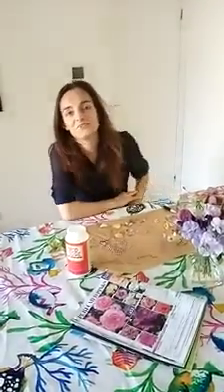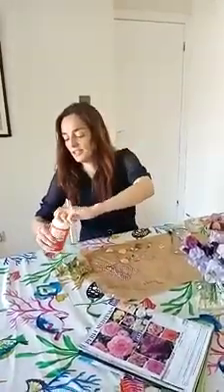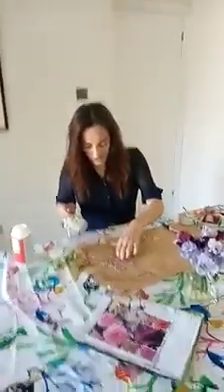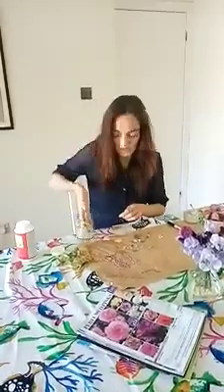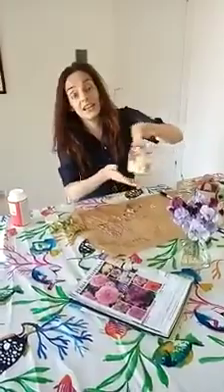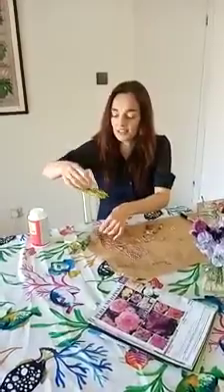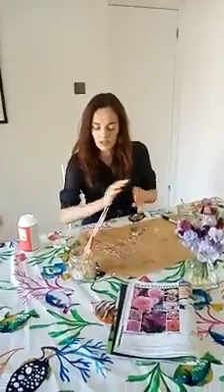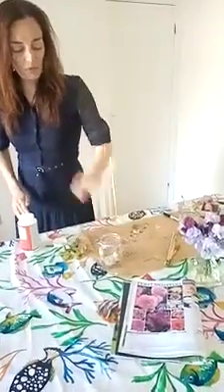How to make a jam jar tealight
Follow Trust Links Live for video content with advice and workshops on wellbeing and mental wellness, sharing skills, peer-support, gardening and updates on all things Trust Links!